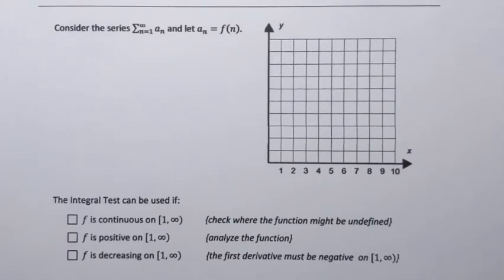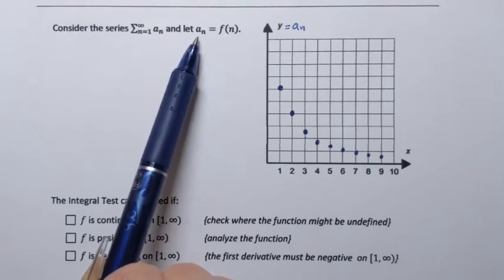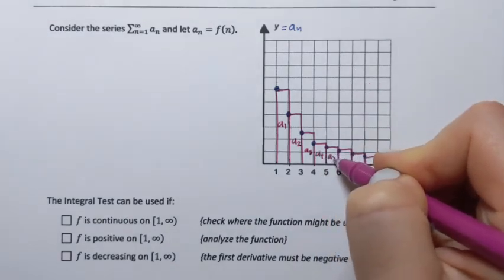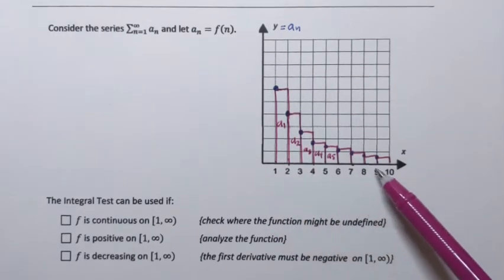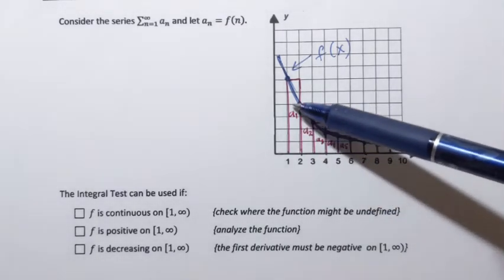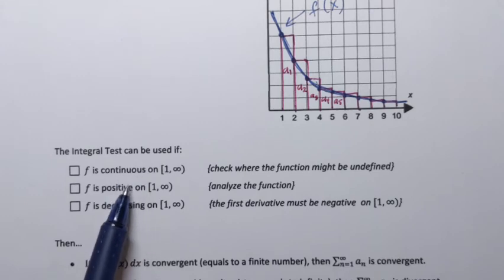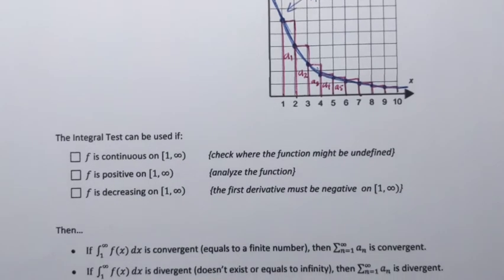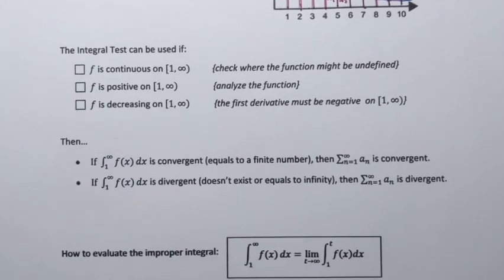The Integral Test for Series. Introduction.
Calculus. The Integral Test for Series. Introduction.